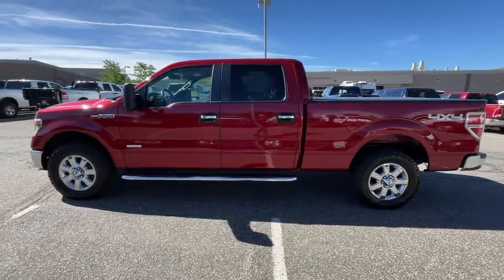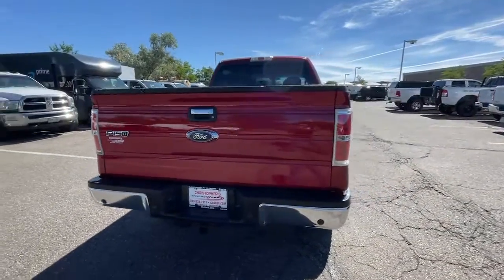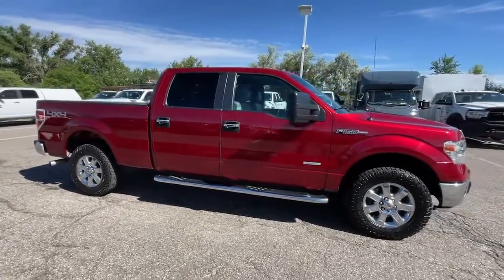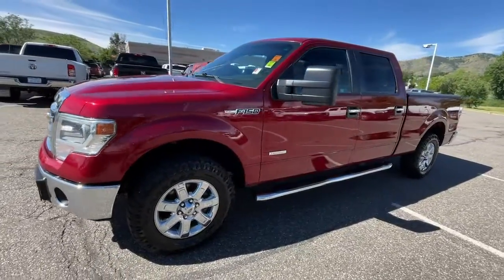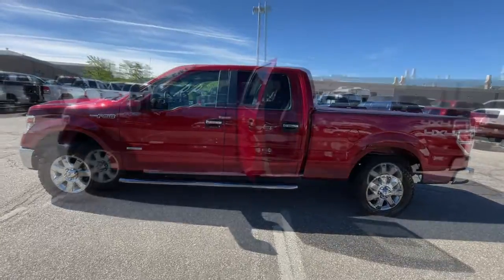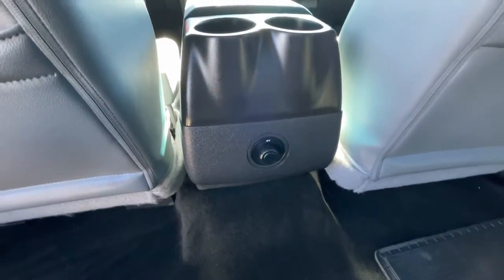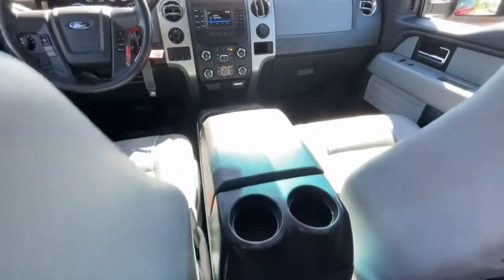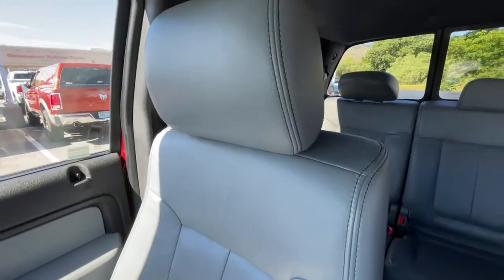2014 Ford F-150 Golden, Applewood, Denver, Lakewood, Arvada 22542A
Red Used 2014 Ford F-150  available in 16655 West Colfax Avenue, Golden, Colorado at Christophers Dodge Ram. Servicing the Golden, Applewood, Denver, Lakewood, Arvada, CO area.

Christophers Dodge Ram
16655 West Colfax Ave